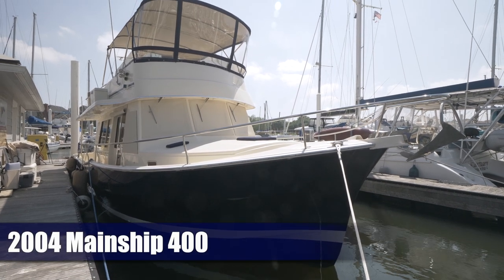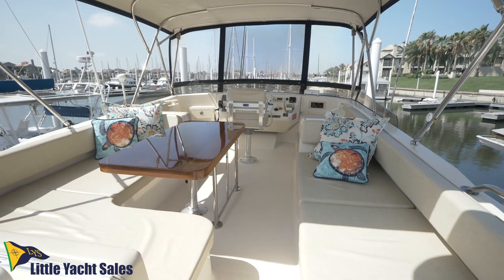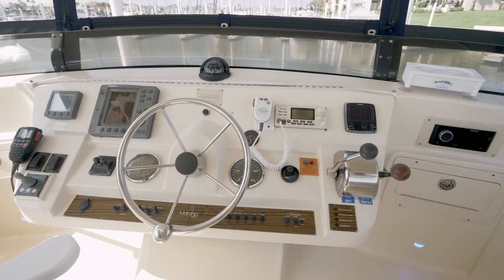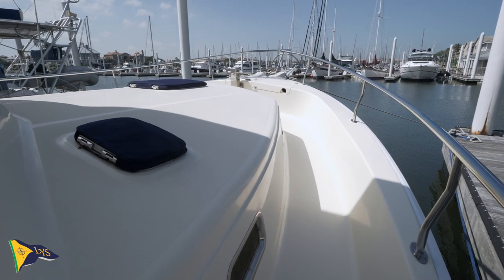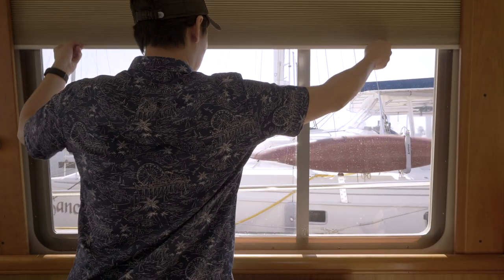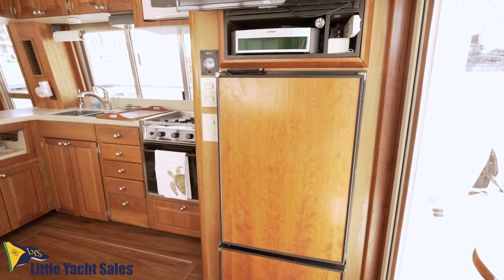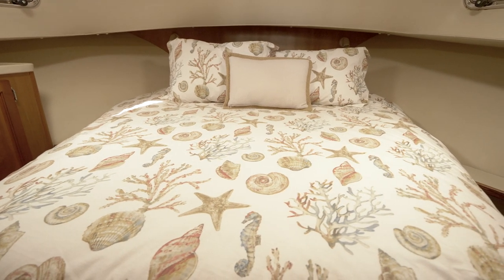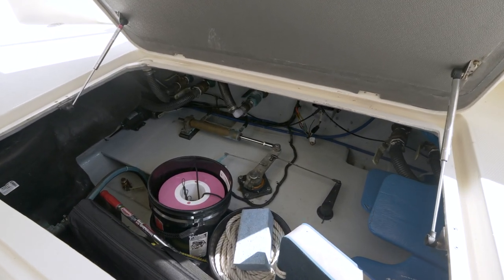2004 Mainship 400 Trawler [BOAT TOUR] - Little Yacht Sales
For Sale At Little Yacht Sales in Kemah, Texas

Here is the Looper Bahamas Boat you have been waiting for and you can leave tomorrow!

Aug 2022 Out of the water survey done.
Aug 2022 $5100 bottom job just done with prop speed on shaft and prop.
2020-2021 New electronics, batteries, invertor charger, dingy caddie davit system and more!

Brokers and owners throw out words like "Mint" and "Bristol" but few boats truly are or they are cosmetically nice but mechanically poor. This boat is SPECTACULAR in nearly all systems.

This is boat may be the most highly customized and updated Mainship 40 to have ever come on the market.

Over $150K has been spent in the last few years. All documented-ask for the spreadsheet.

She is slightly under 1300 original hours on her Single Yanmar 370hp and under Around 900 hours on her 8kw Onan generator.

TRADES may be considered of smaller boats, Power or Sail.

As the owner of this boat and also a broker/dealer, I have the benefit of experience that has allowed me to update and equip this boat and I have gotten work done at a much-reduced price over a typical owner. Prices reflected in the listing were done at dealer cost levels. This boat has been my pet project and I see her daily as she is sitting right outside of my office door.

Over the course of a several years, every system has been scrutinized and updated as needed, replaced and modernized. 95% of the improvements have been surveyed upon completion. Everything from the salon, to the canvas, to the machinery has been checked out and in most cases in the full details there is also an explanation as to why something was done. In places were equipment is listed by brand name, its done so you can google what the gear is. I have a lot of before and during pictures.

The boat is truly Ready to Go with 90% new electronics and even new Airmar and Garmin sounder transducers have already been installed. You could start your Cruise or take on the Great Loop tomorrow. Please see the updates in the full listing plus the professional pictures and video.